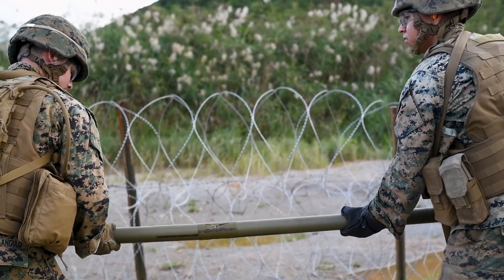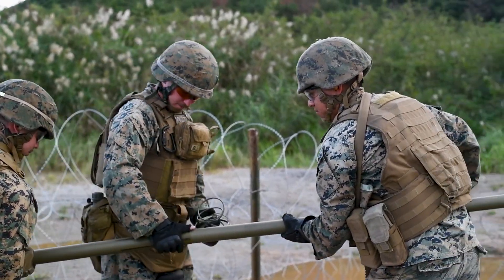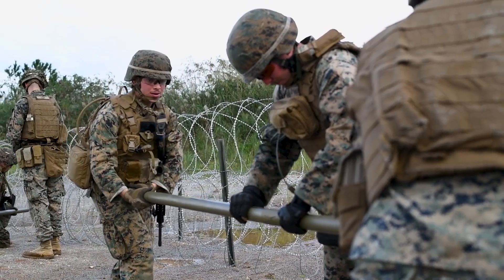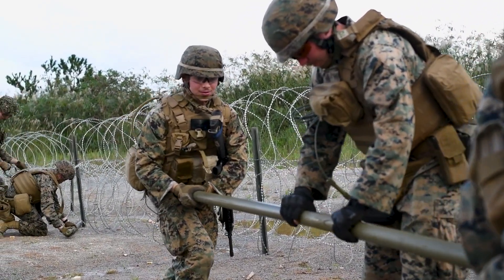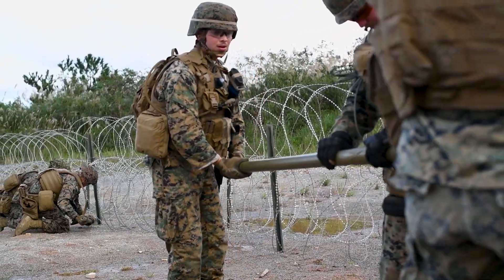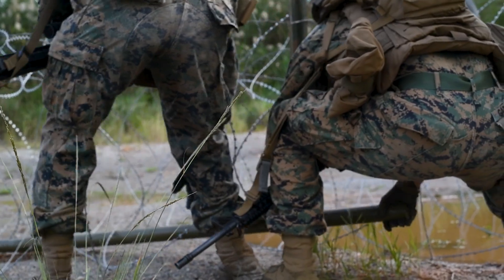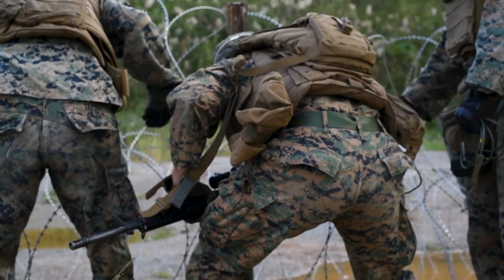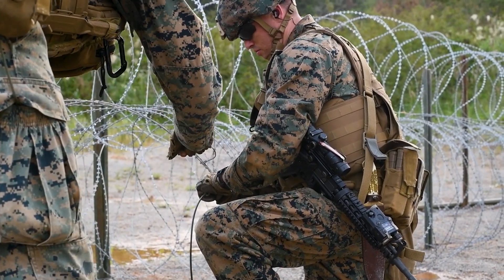在日米軍海兵隊、破壊訓練 | MWSS-171 Conduct Demolition Training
沖縄県、キャンプ・ハンセン
2022年12月4日
第171海兵航空師団支援中隊（MWSS-171）の米海兵隊員は、2022年12月4日、沖縄県のキャンプ・ハンセンで解体訓練を実施した。MWSS-171の海兵隊員は、都市環境で活動する際の戦闘態勢を強化するため、実爆薬による解体訓練に参加しました。

CAMP HANSEN, OKINAWA, JAPAN
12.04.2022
Video by Cpl. Ryan Ulibarri
1st Marine Aircraft Wing
U.S. Marines with Marine Wing Support Squadron (MWSS) 171, conduct demolition training at Camp Hansen, Okinawa, Japan, Dec. 4, 2022. MWSS-171 Marines participated in demolition training with live explosives to enhance combat readiness when operating in urban environments.

画像・映像出典
Defense Visual Information Distribution Service(DVIDS)